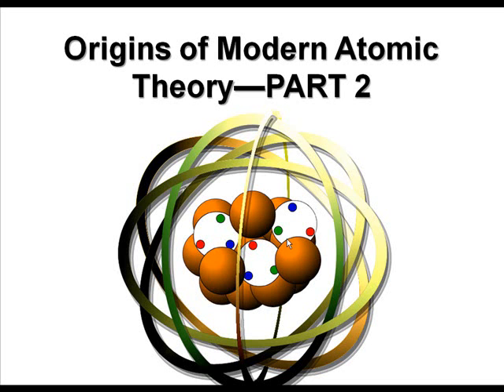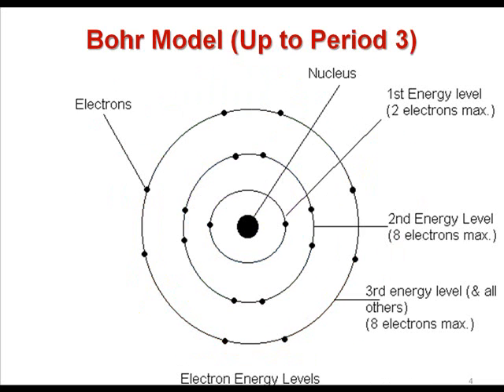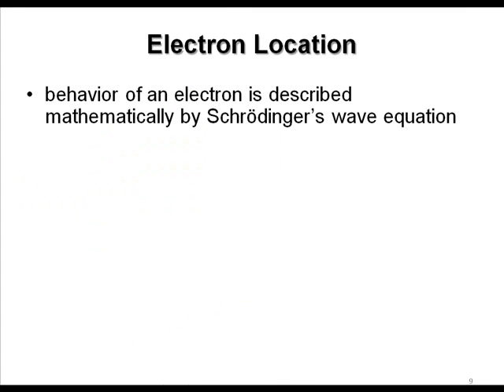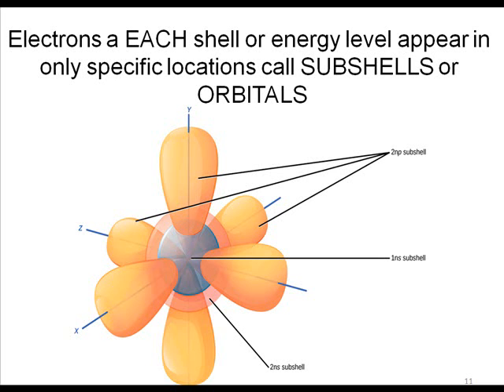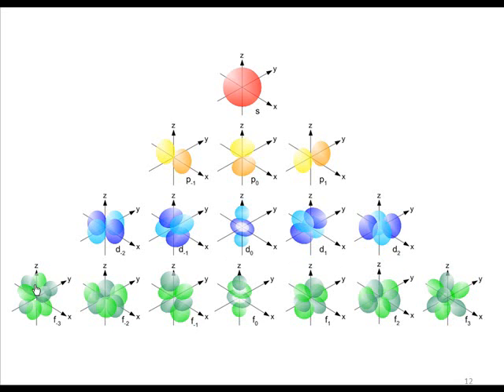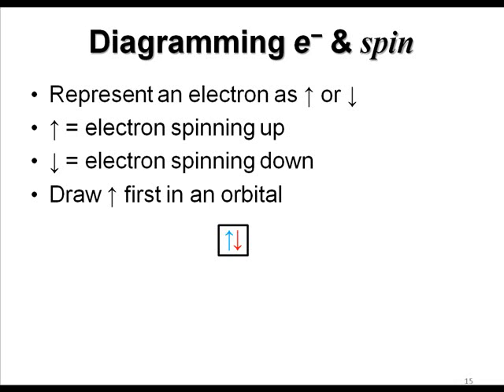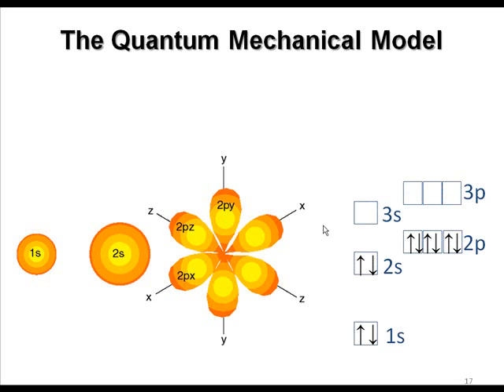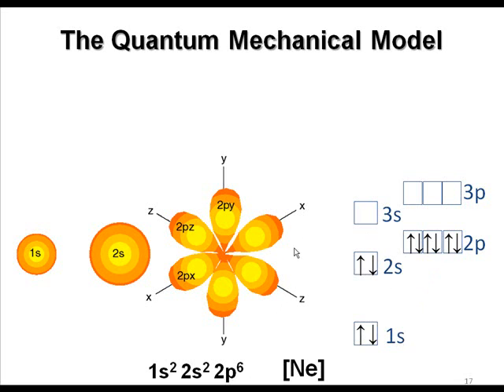Modern Atomic Theory